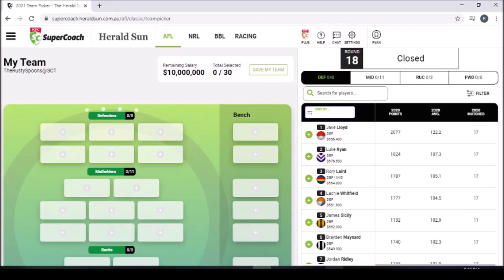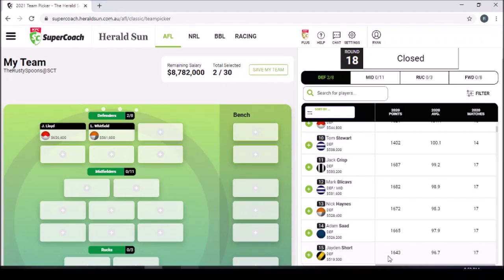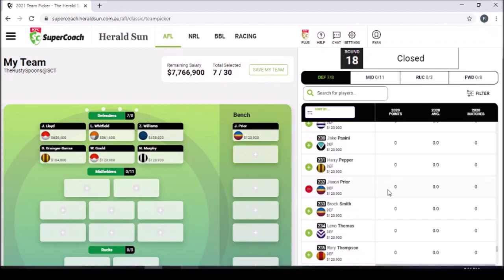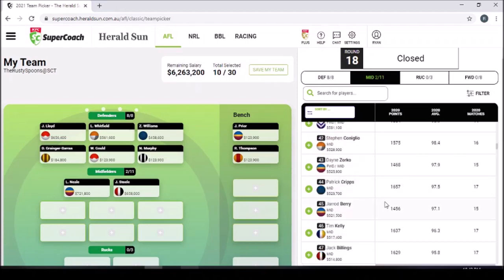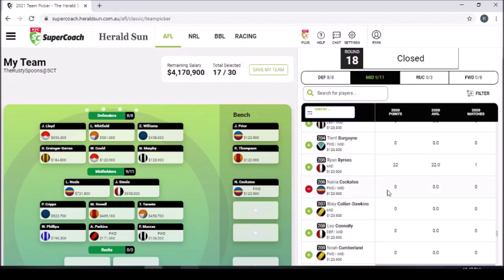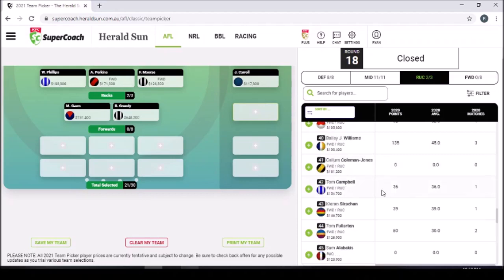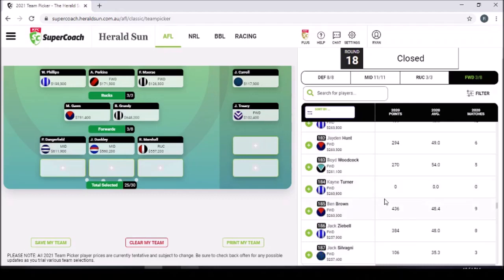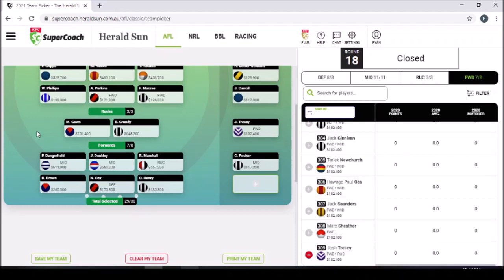AFL Supercoach 2021 Starting Prices Reveal and Team Picker!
G'day guys! Welcome back to SuperCoach with DR.
I hope you have all been well! I'm back for the new season of SuperCoach and today I reveal all of the starting prices for 2021, particularly for those who do not have a HS subscription. I will also put together a quick starting side as I go, but won't go into too much detail. I hope you enjoy and look forward to chatting SuperCoach once again! Cheers guys, DR ✌